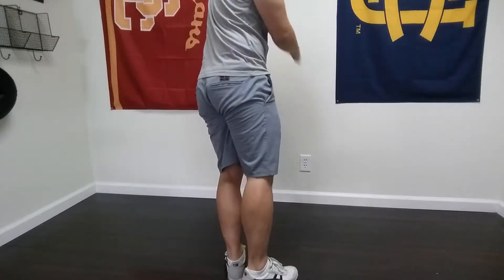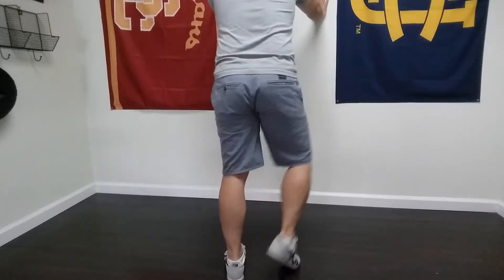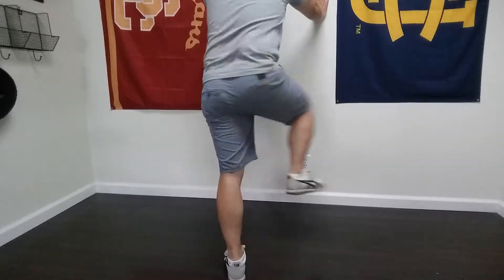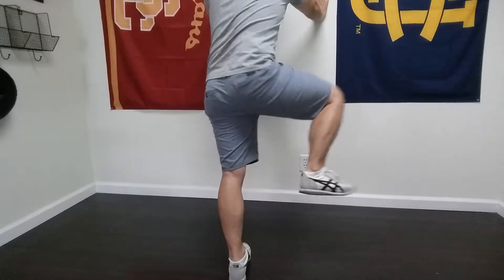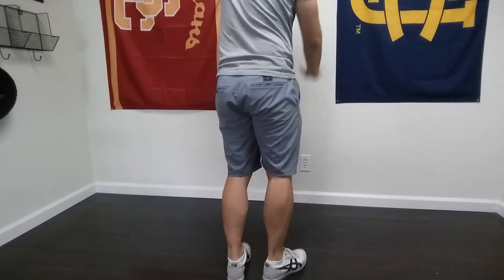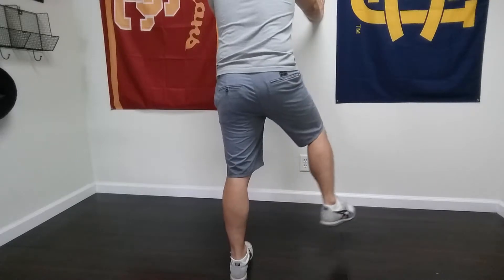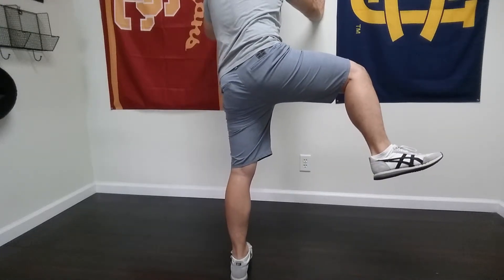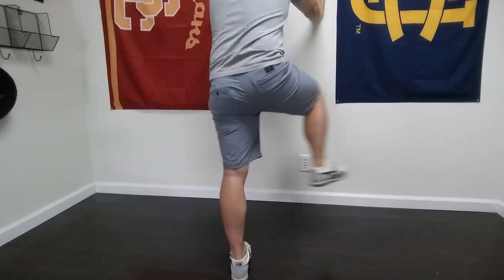3D Leg Swing - Movement IQ Physical Therapy located in Fullerton, CA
- Movement IQ Physical Therapy located in Fullerton, CA
Active stretching for the hip, knee, and ankle.